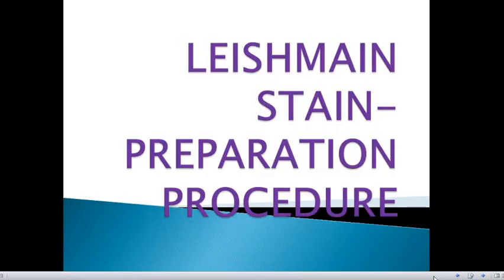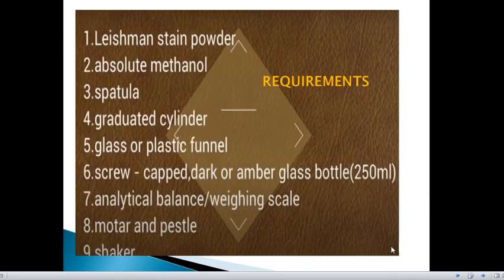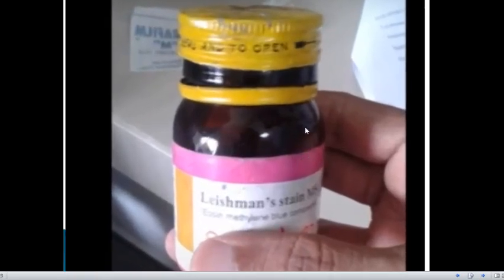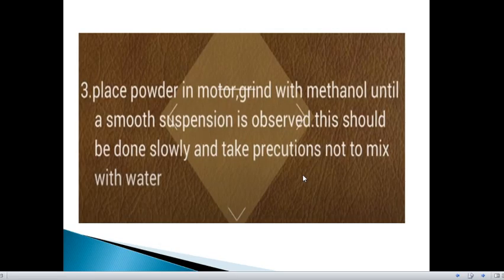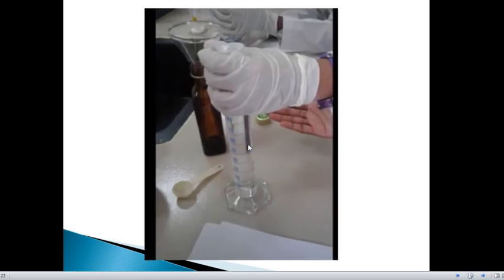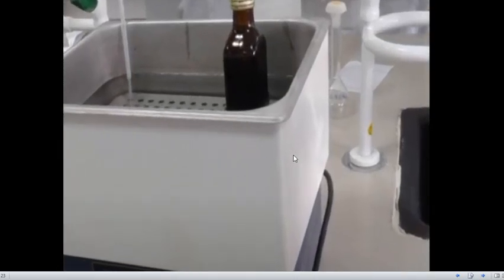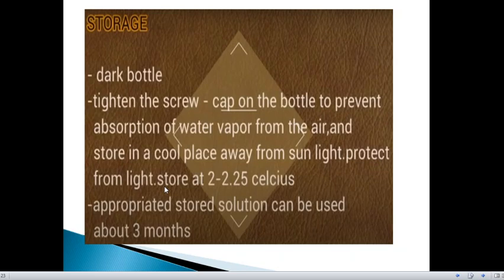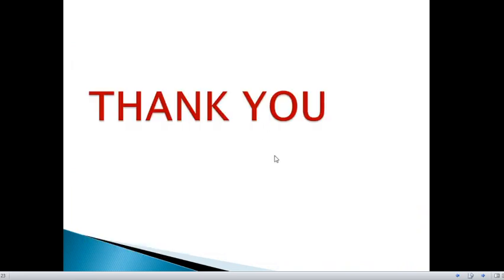leishman stain solution preparation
Leishman stain solution preparation- Lipoksenla